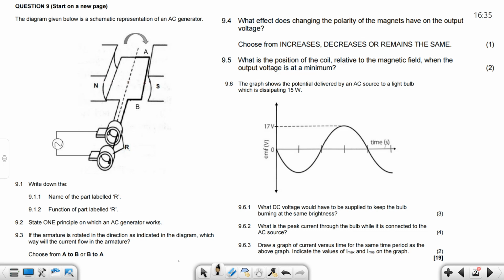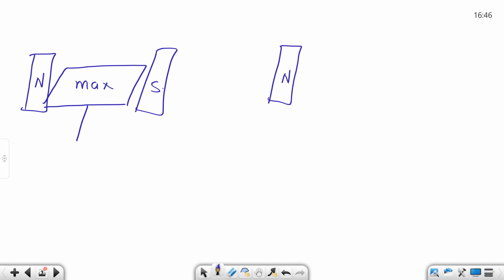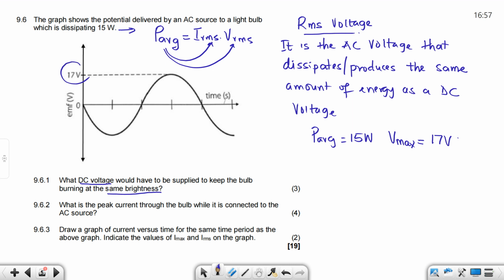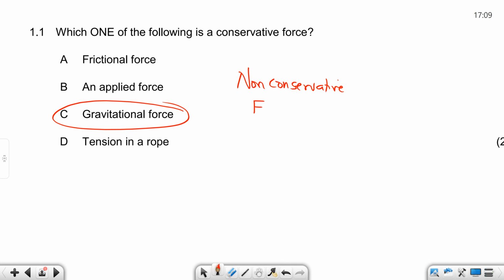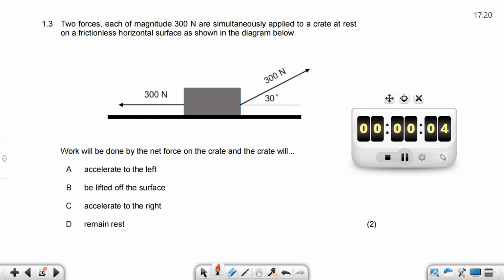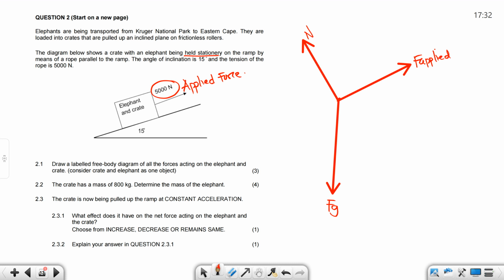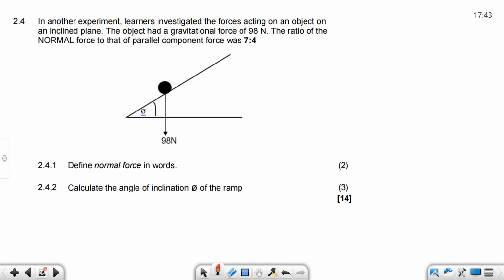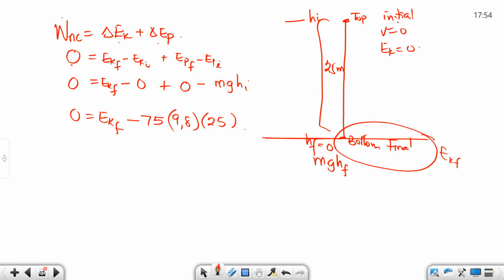session 5 physics